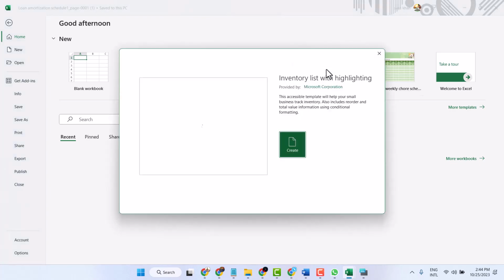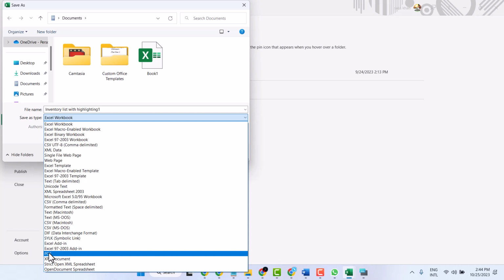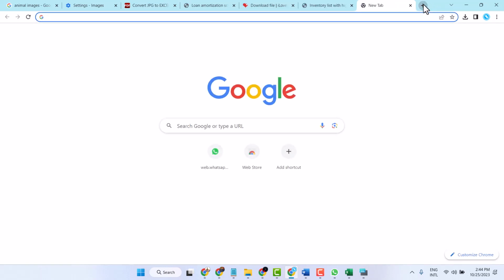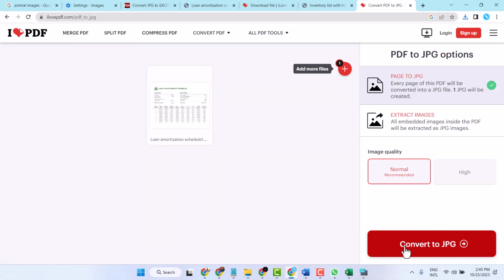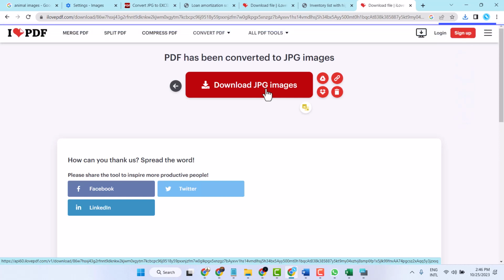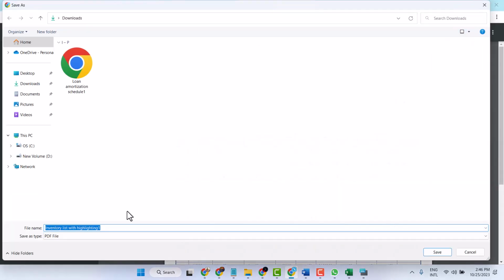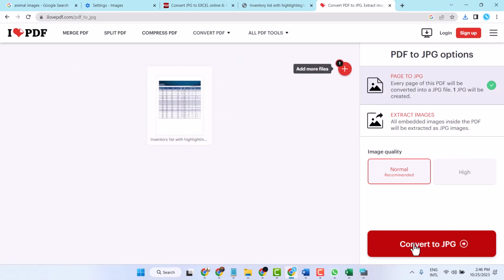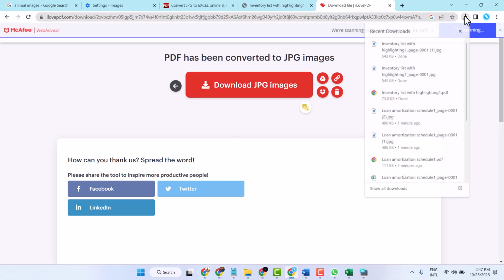How to Convert Excel to JPG High Resolution Image, XLSX to JPEG Photo converter